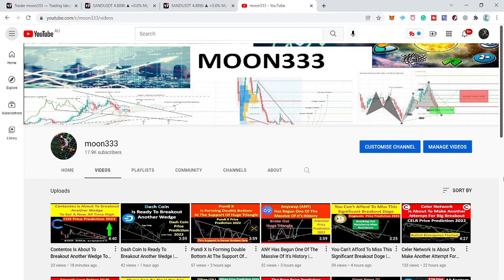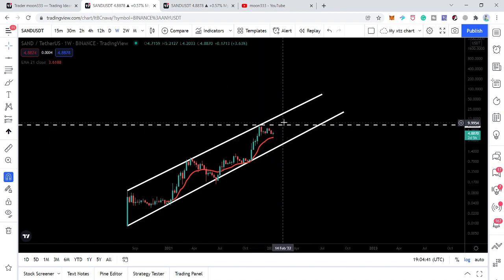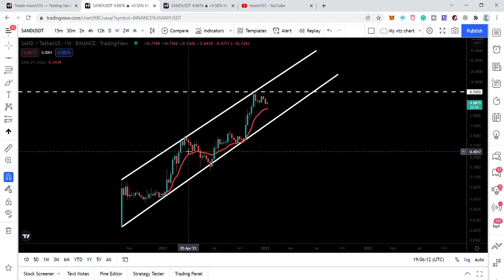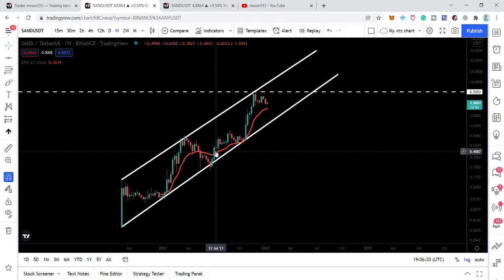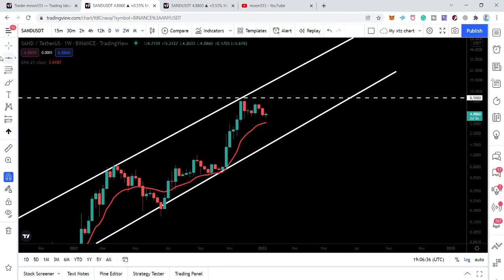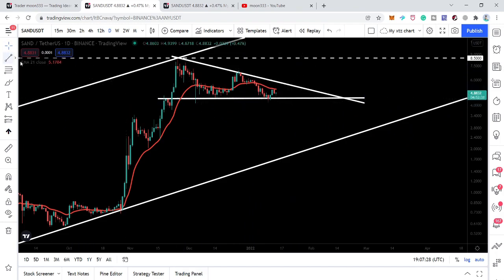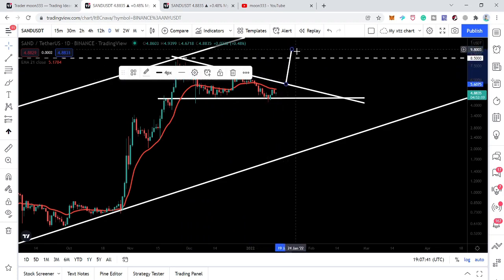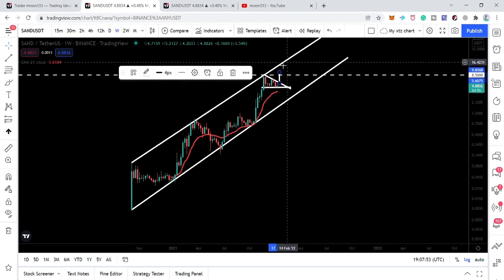The Sandbox Is Well Accumulated To Break Highest Resistance | SAND Price Prediction 2022